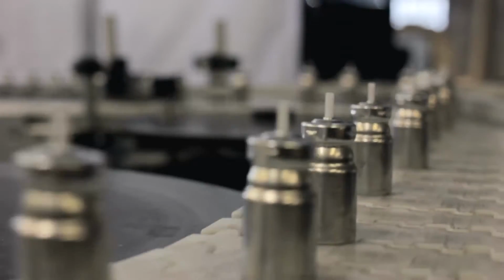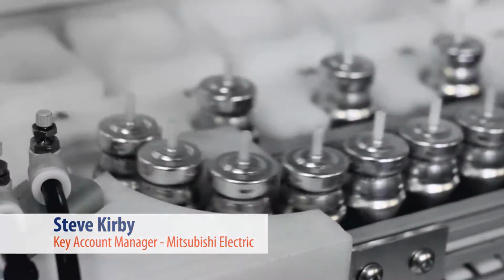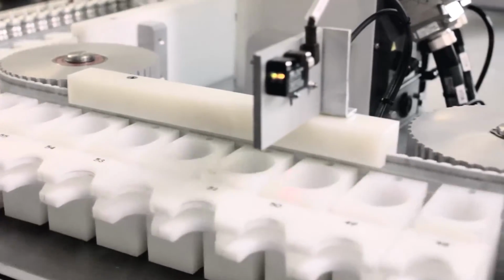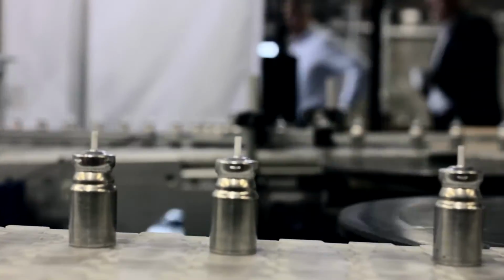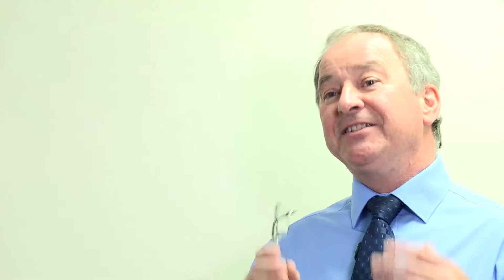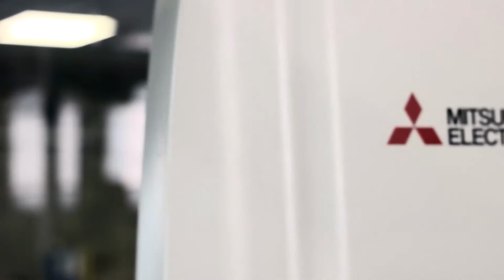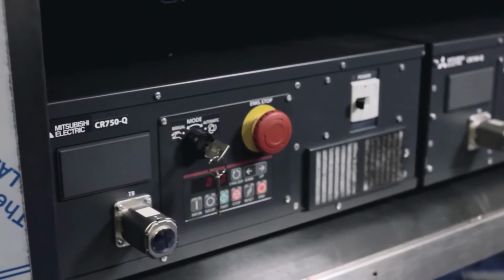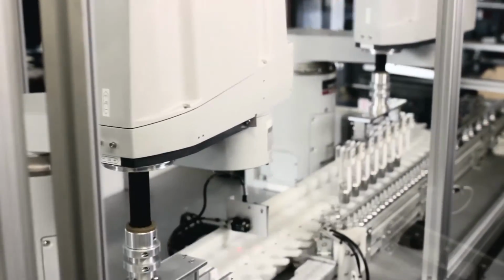Automation solution from Optimal increases by 30x detection rate for inhaler manufacturer.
When a Metered Dose Inhaler (MDI) manufacturer wanted to improve the leak detection rate for in-line pharmaceutical gas analysis during inhaler production, it chose Optimal Industrial Automation for the creation of a robotised system for automated quality assurance. The system increased the detection rate by 30 times and significantly reduced cost and wastage associated with quality control.